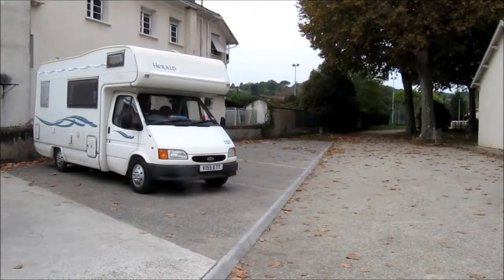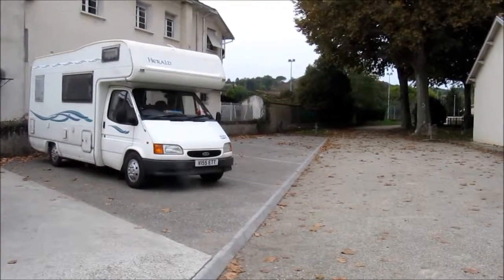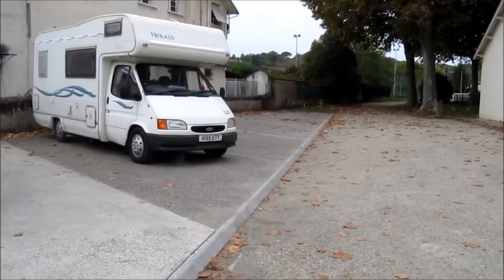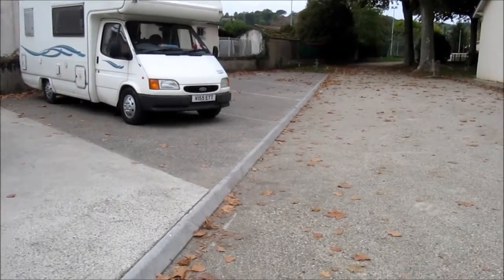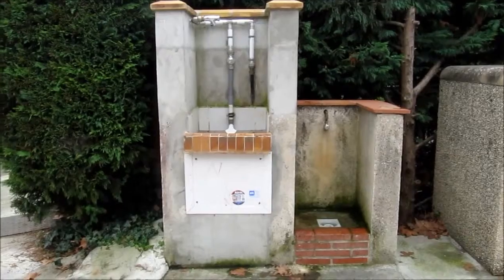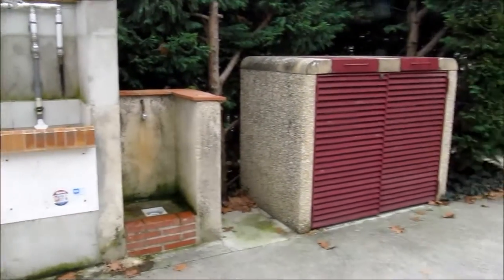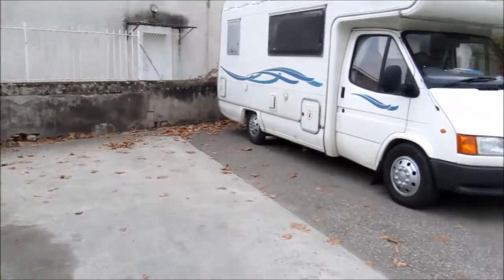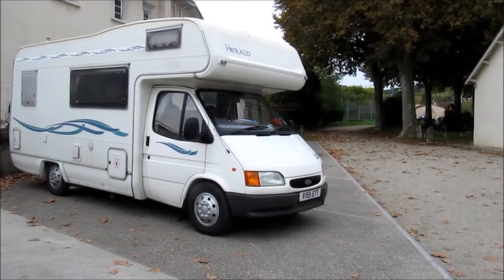Motorhome aire in Layrac, France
Free motorhome aire (overnight stopping place) in Layrac, Lot-et-Garonne, France.